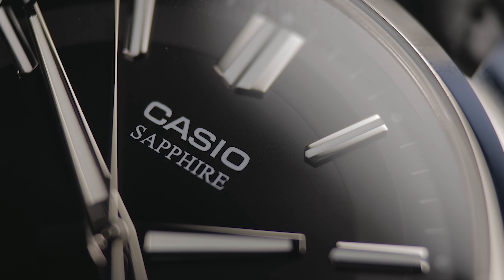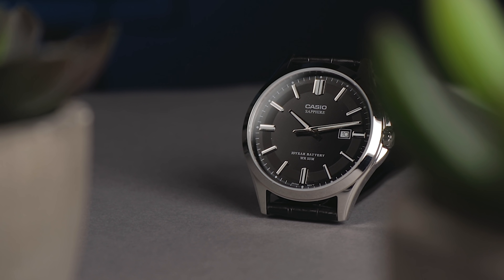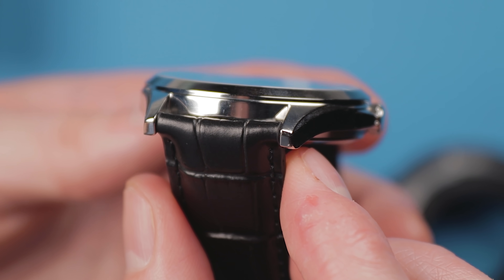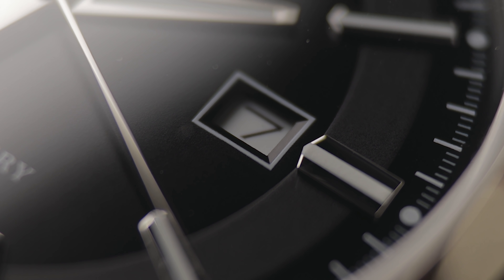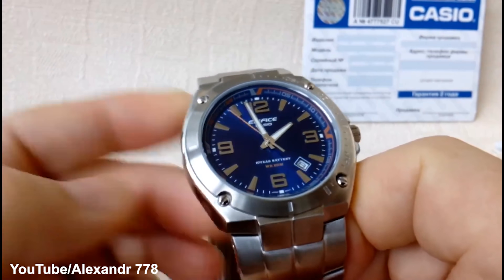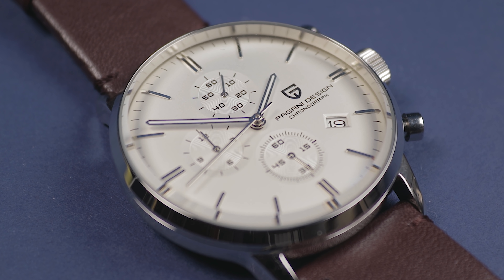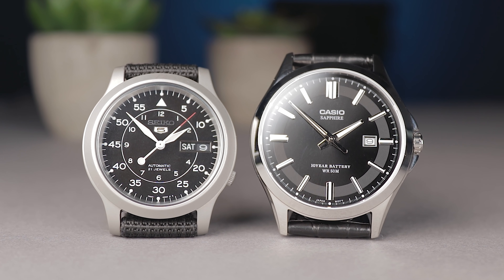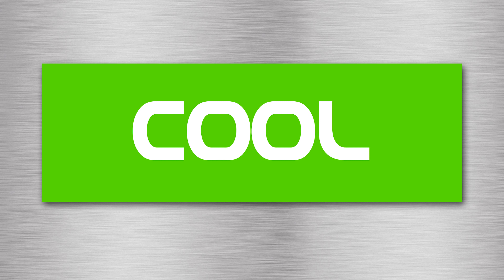Reviewing 'The Best $50 Watch You Can Buy'...Does It Live Up To The Hype? - Casio MTS-100L-1AVEF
The popular Casio sapphire watch has been reborn in the form of the Casio MTS-100L-1AVEF. How does this watch compare and is it the best $50 watch around, as reviews claim?

Thanks to Amazon for covering the cost of the featured product.